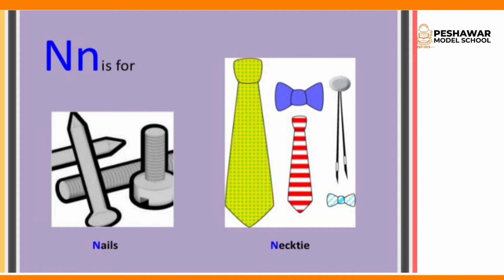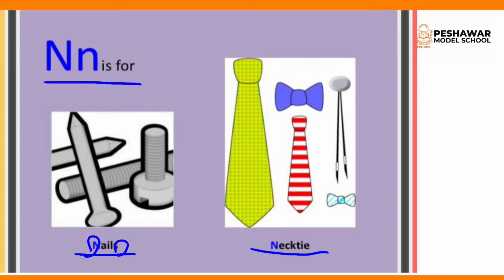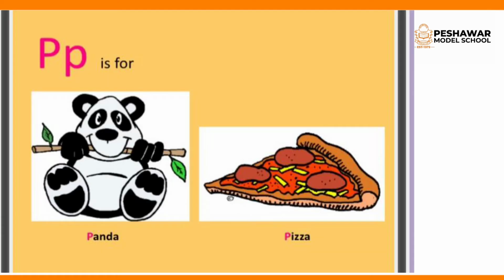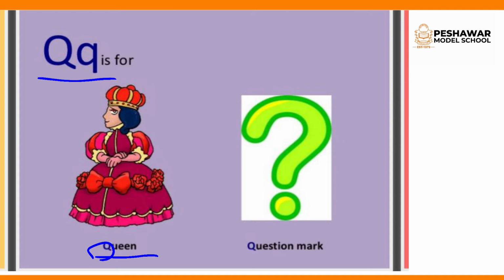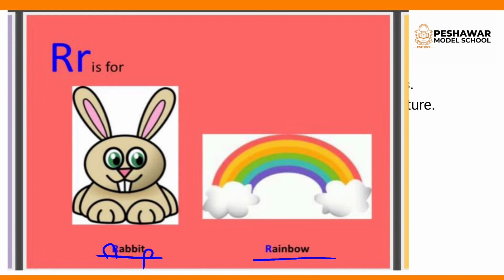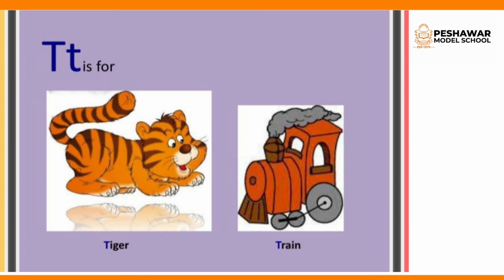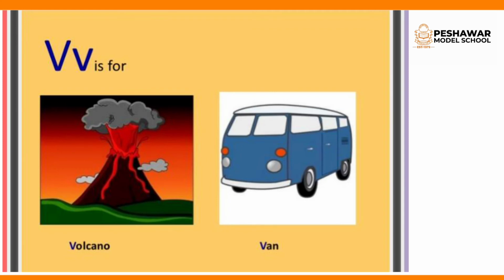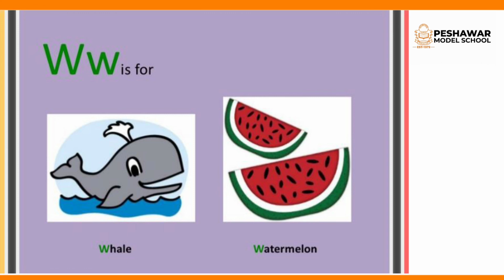class 2 english Sounds lecture 5